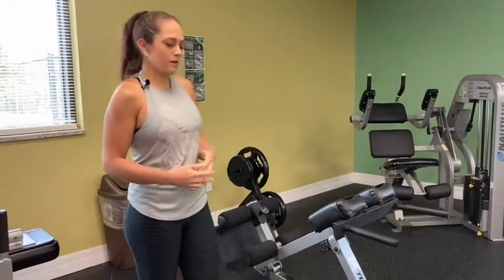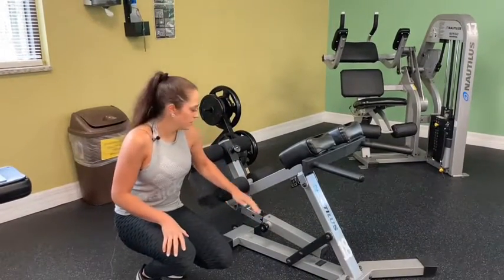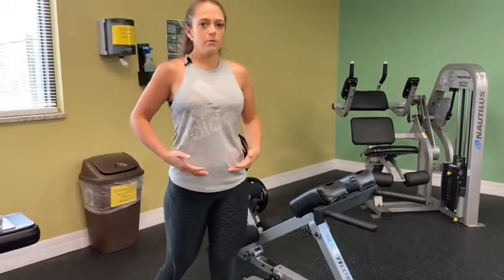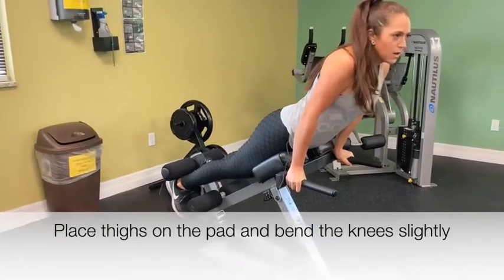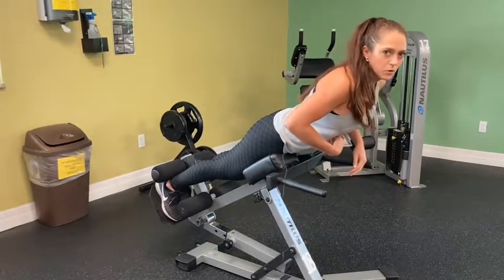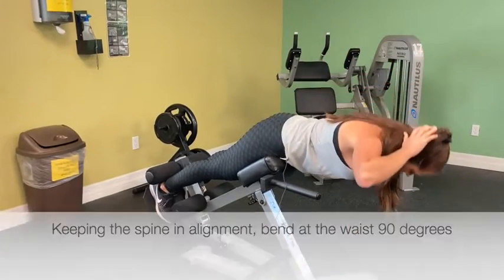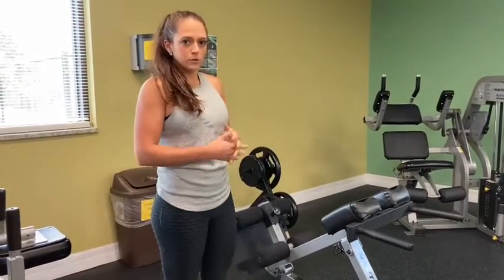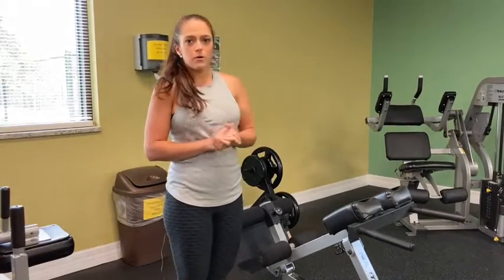How to use Back Extension Machine English